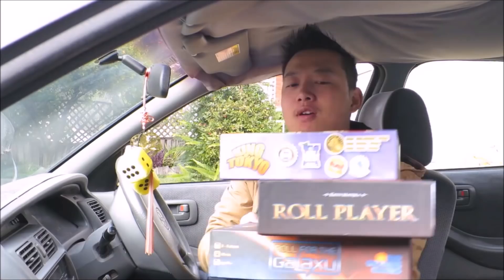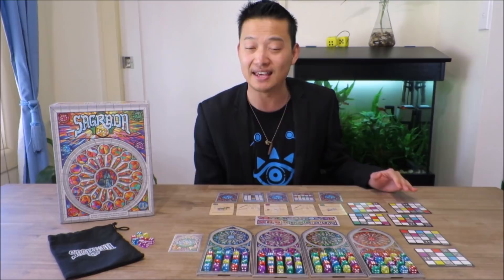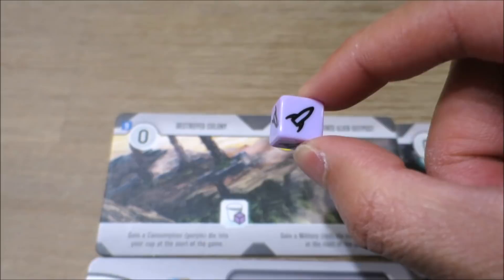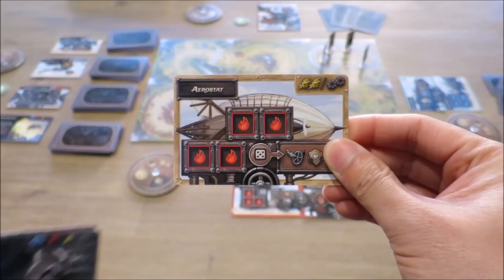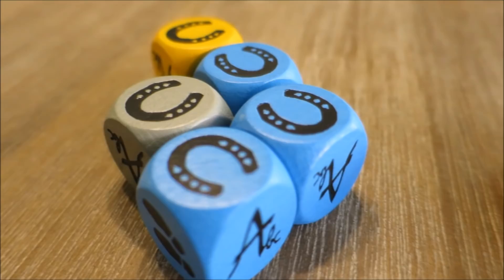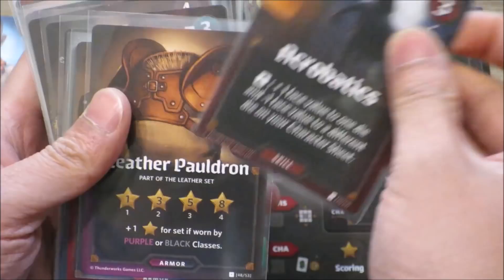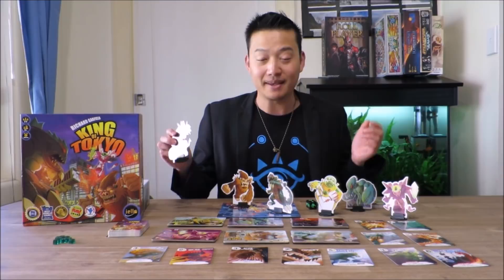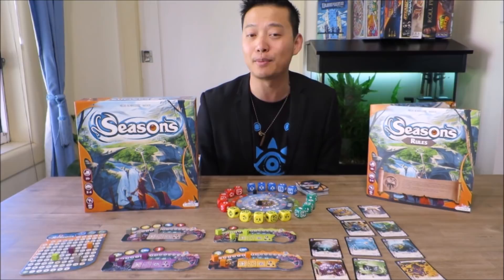Dice Games To Absolutely Die For - Top Family Board Games for New Gamers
Dice Games To Die For
Board Game Menu: Season 1
Episode: 5

In this video we take a look at 8 of our favourite Dice Games to play with friends or the entire family.

Dice have been around for over thousands of years and been used in games like Yahtzee, Boggle, Monopoly, Ludo, Trouble, Backgammon and even Dungeons and Dragons. Their use has been to allow players to progress around a game board, resolve combat actions, build combos and are often used to determine the starting player.

Dice driven board games have continued to evolve as modern board game designers have incorporated dice as a mechanism for making games fun, engaging and highly interactive.

People are often divided when it comes to engaging in a game that involves dice due to the 'luck' factor involved. Designers have designed mechanisms where this element of luck can be mitigated via a player's direct actions.

The evolution of dice games has reignited the nostalgia and introduced the idea of board gaming to people alike.